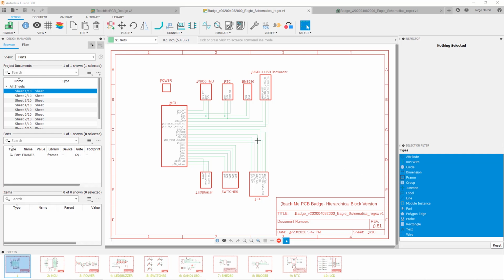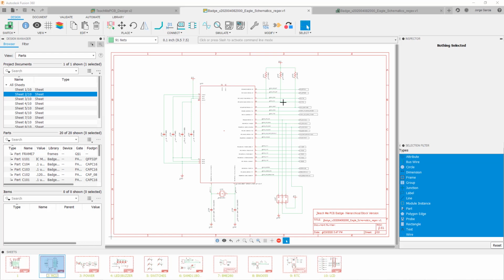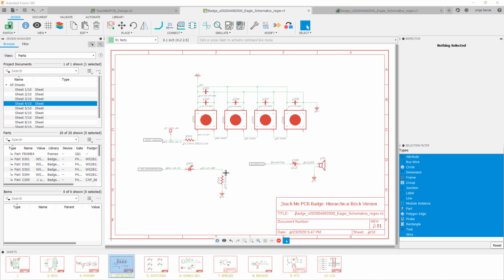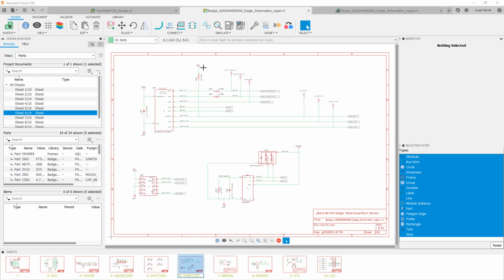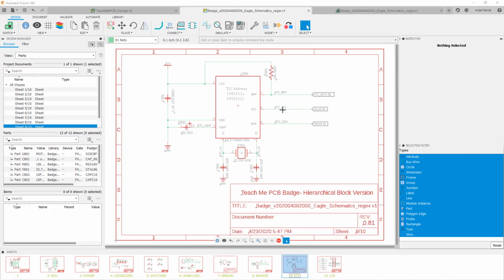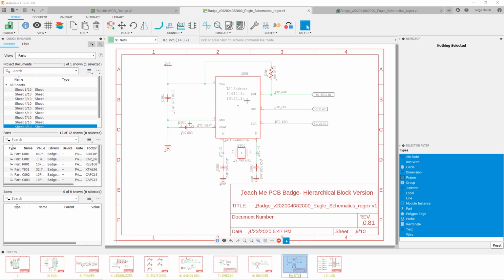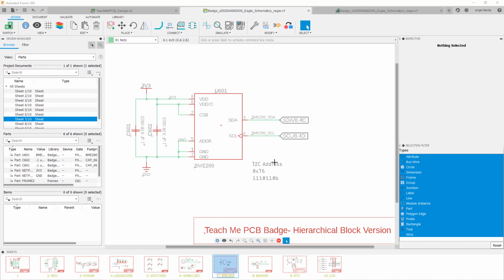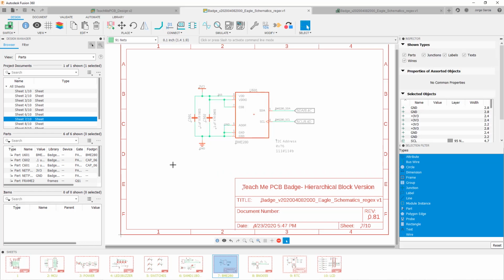Tutorial: Episode 2 Analyzing the Schematic to inform Layout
In this video, we cover the key things to look for in a schematic to make layout decisions. We'll look at the importance of organizing your schematic into blocks that we'll layout on the board.